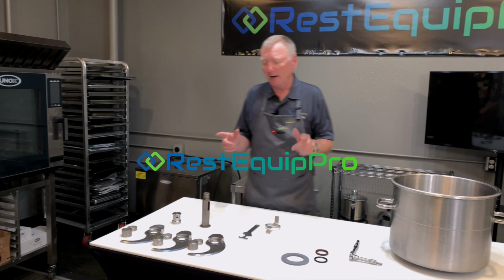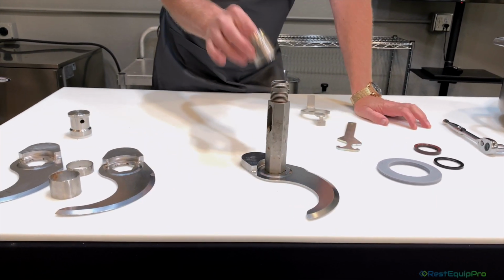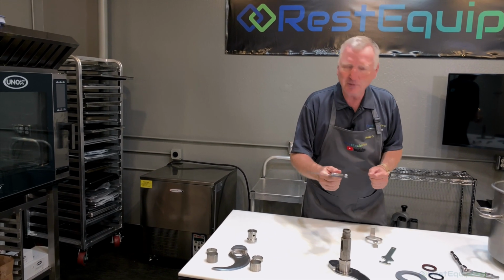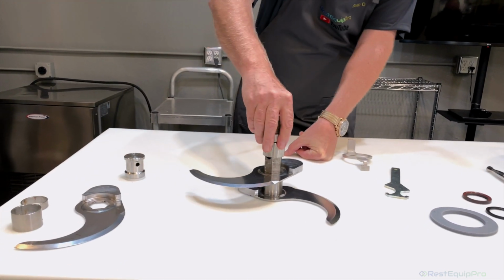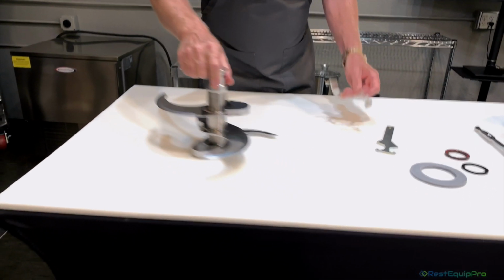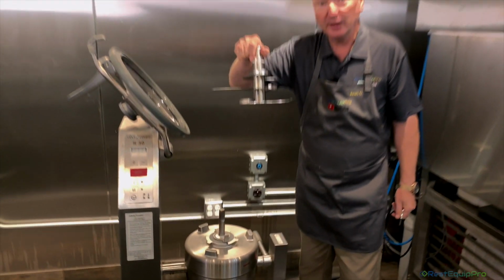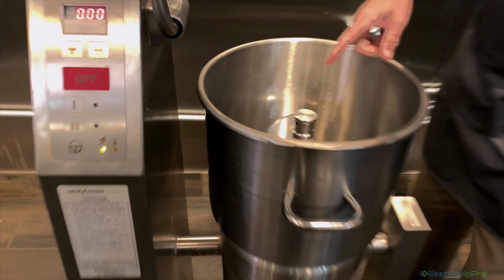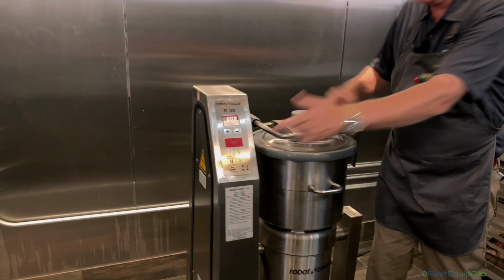Robot Coupe R30 Reassembling the Cutter Blades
Part three in our Robot Coupe R30 series has SeanO giving detailed instructions on the reassembling of the cutter blades for perfect and percision performance.

Whether you are a full time food service professional or an ambitious home gourmet we have the content you need.